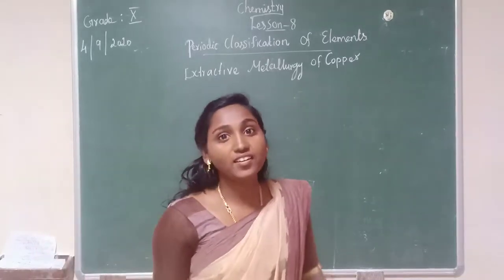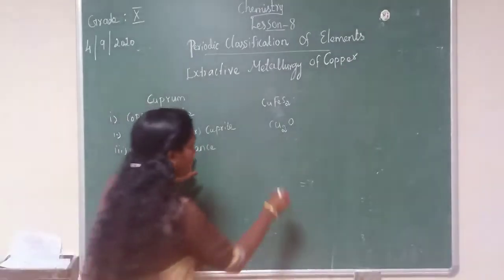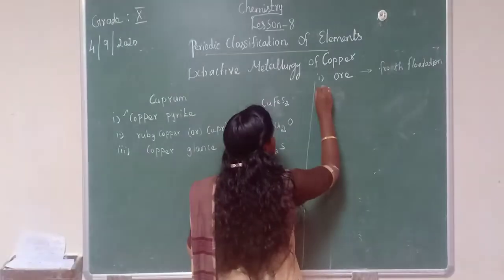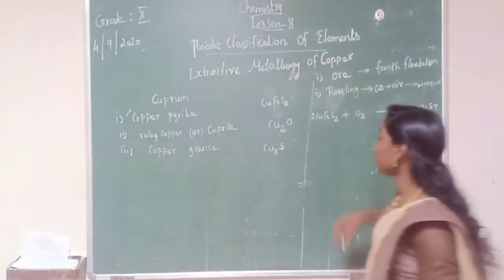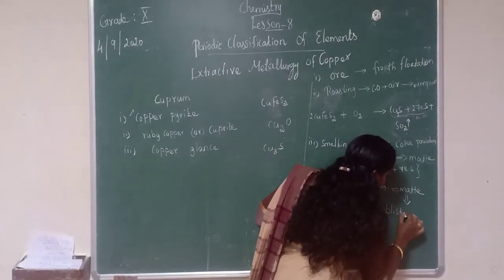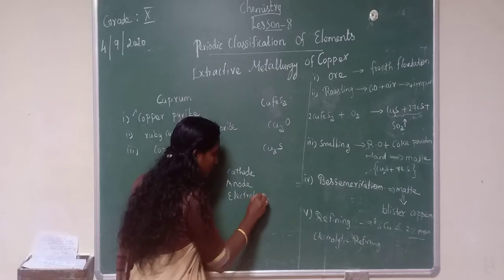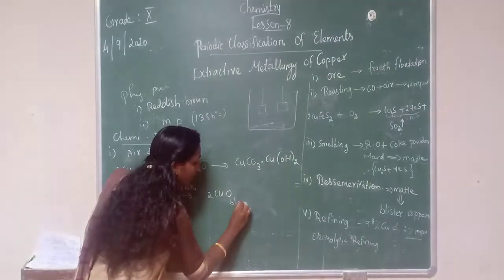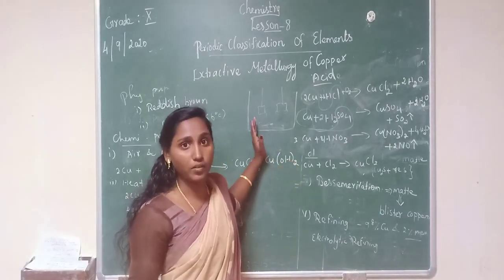Grade X - Chemistry || Metallurgy of Copper || Online Class, Bethlahem Matriculation school